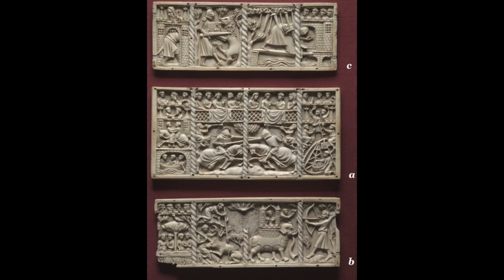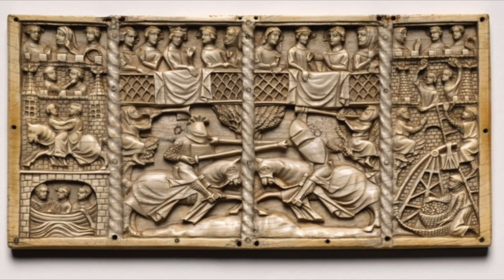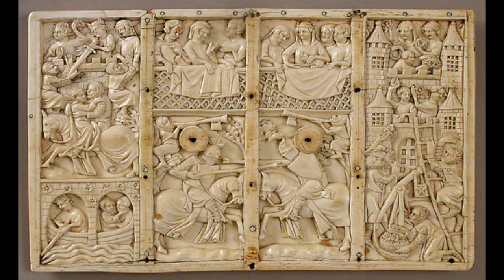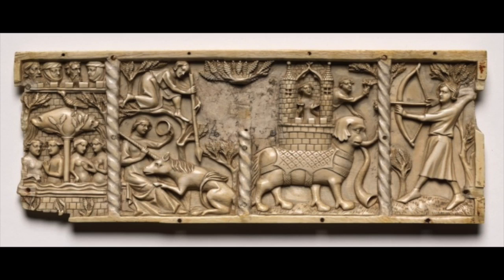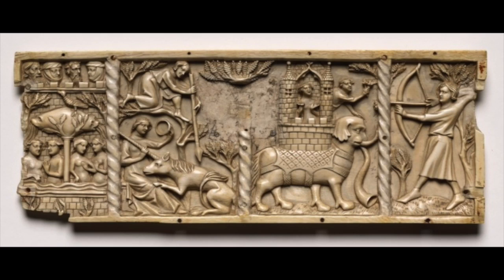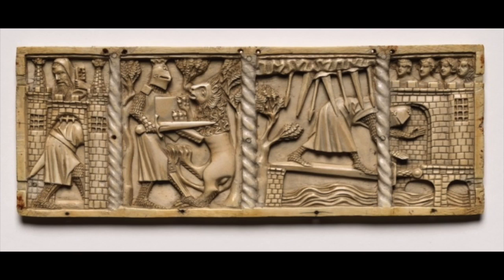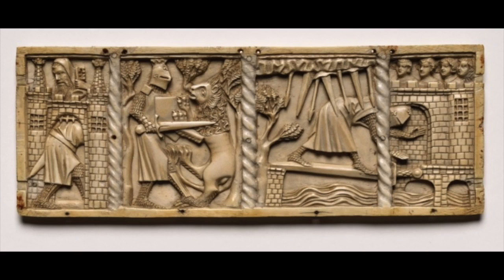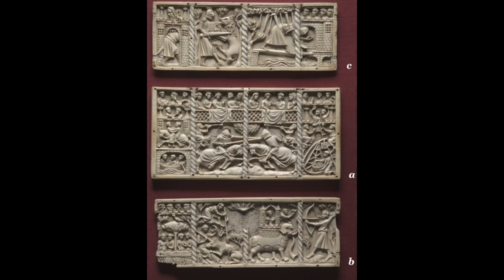Medieval Art Museum Project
C.M.A. Project: Medieval Casket with Scenes from Courtly Romance